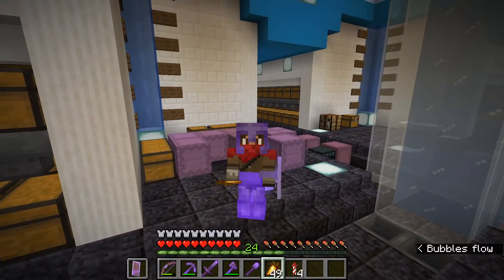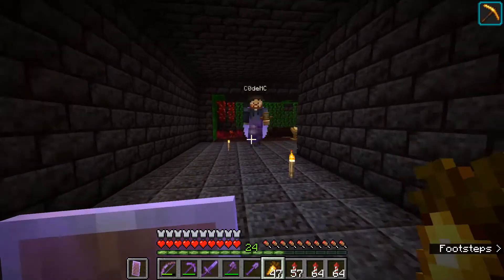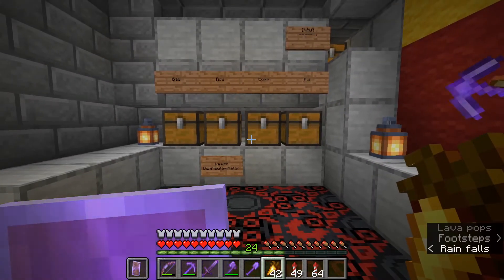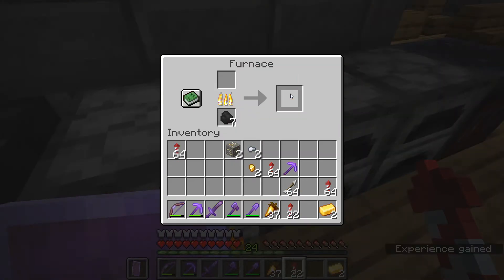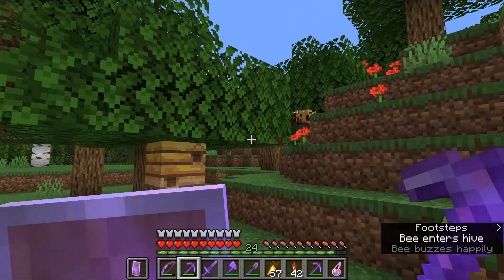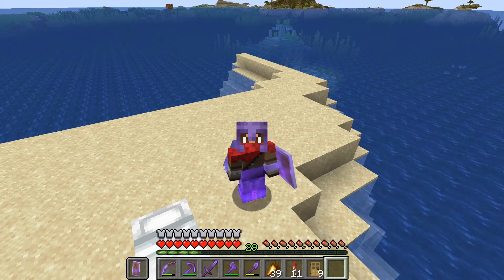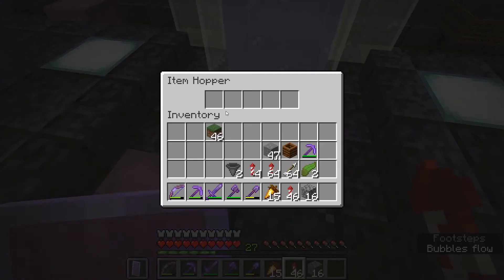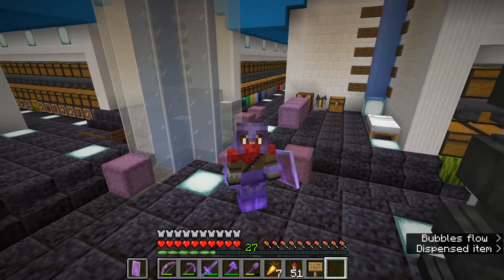CodeMC 9 - The USSR HQ (Minecraft 1.16 SMP Server)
Today I continue my adventure in the CodeMC server, a Hermitcraft style Minecraft 1.16 SMP server where a lovely group of people play Minecraft survival together! This is episode 9 of a series I plan to continue throughout the next year, or at least until the Minecraft 1.17 caves update, when we'll restart the server.

In this episode, I continue working on the sorting system, I discover more than I wanted to know about the USSR and get scammed!

I’m trying to build a small community and I would love to engage with as many viewers as possible. If you have comments or suggests please feel free to post below. Also, you may like to check out Code’s channel for his point of view . If you are interested in how to join a Minecraft server, you can contact Code for more information. Please beware through that there is a vetting process (which I am not part of).

Although this server is inspired by the Hermitcraft series, it is completely independent, and all builds, storylines etc. are created by the players.

A few technical specs: the server is a Minecraft 1.16 smp server which is run on Fabric. It includes a number of plugins that enhance gameplay while still retaining the Vanilla feel. I use the Optifine Mod and the Replay Mod to help record videos. Currently, the server runs 1.16.3 Minecraft Java edition.